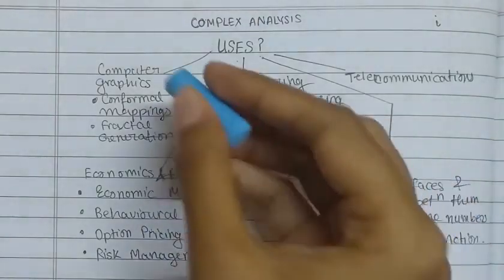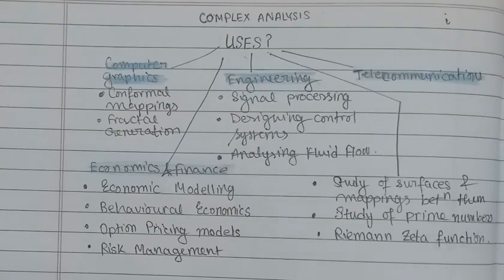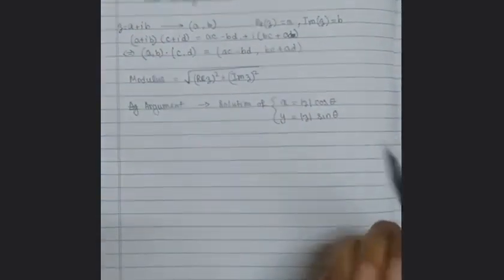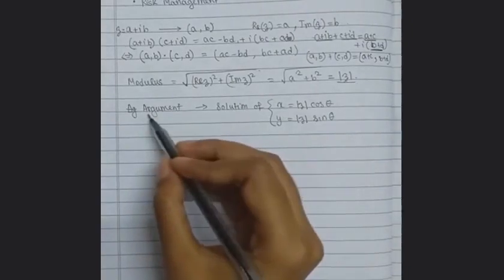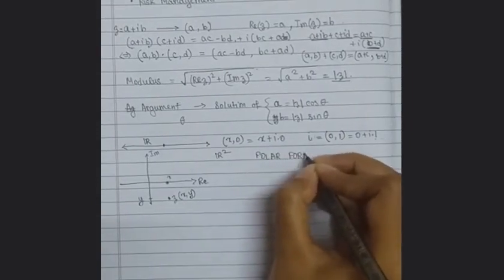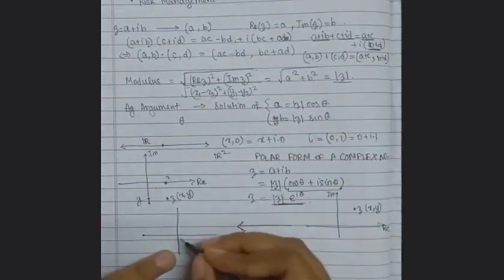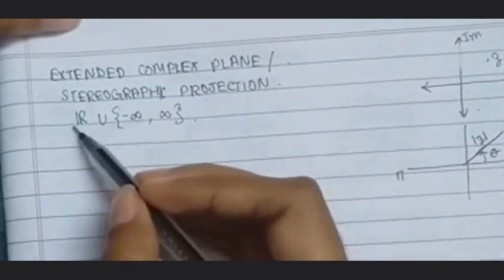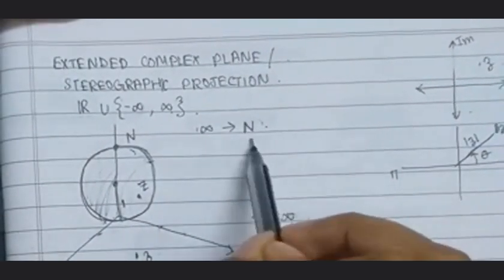Complex Analysis: Lecture 1